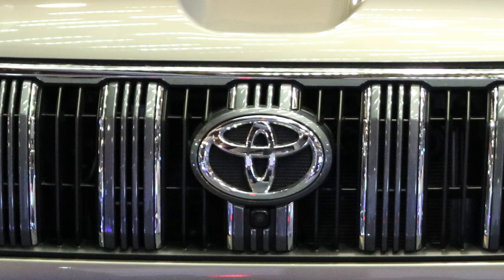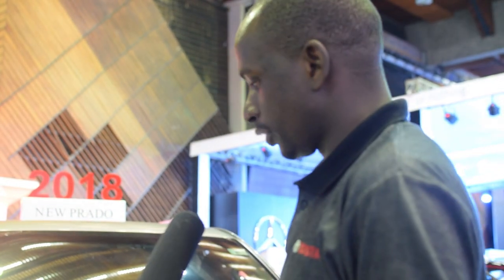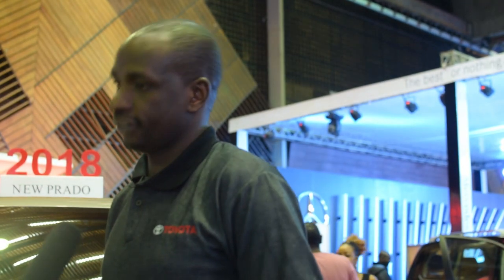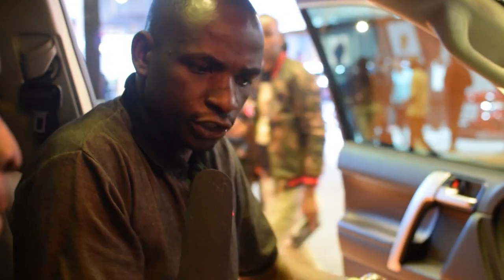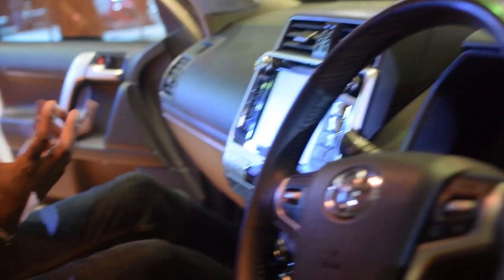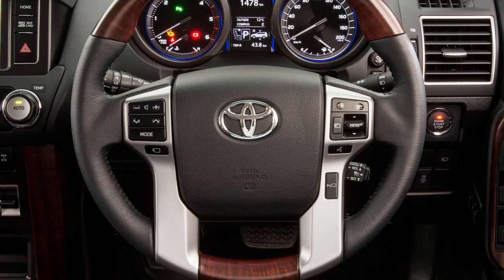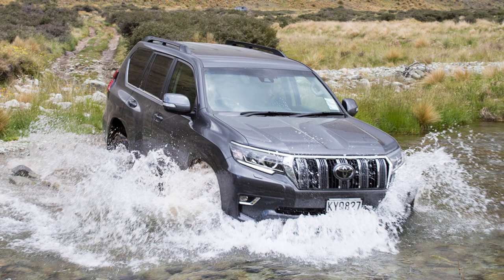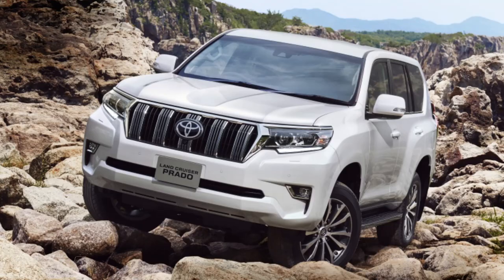TOYOTA PRADO VXL 2018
The new Prado VXL 2018 at the Total Auto Expo 2018